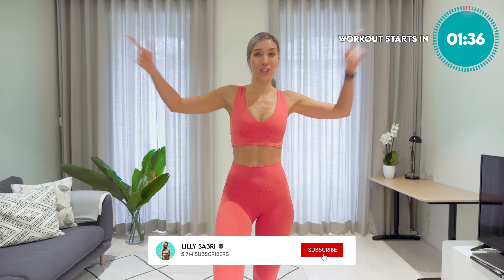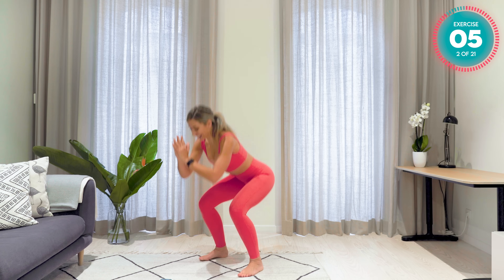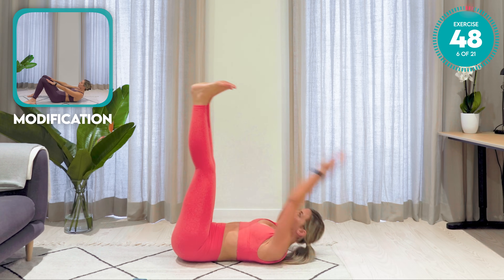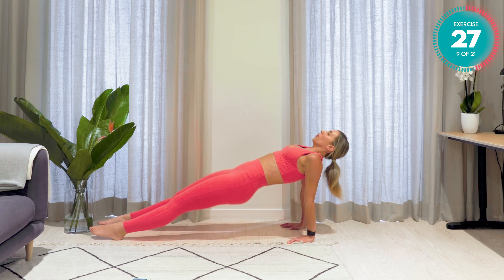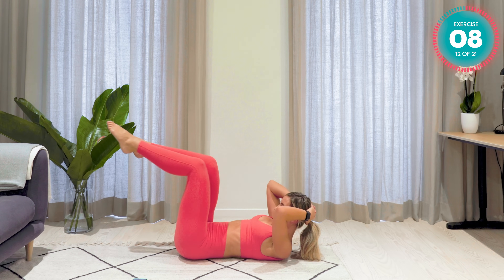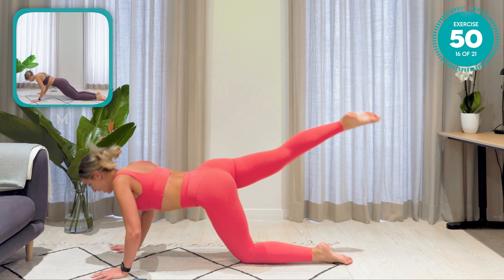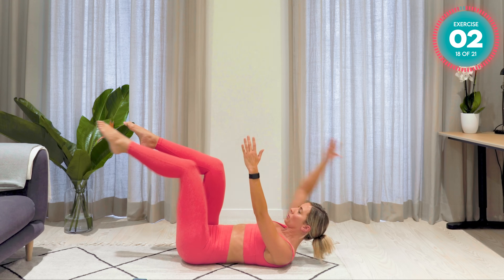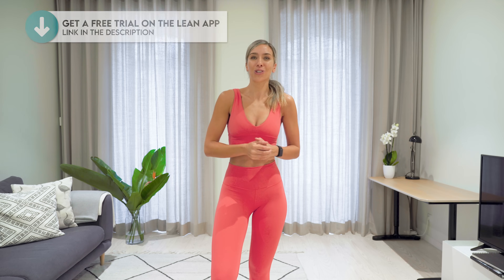21 Minute Full Body Pilates HIIT Fat Burn | Low Impact, No Equipment, All leves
If you need a new challenge, this one is for you. Day one of the 21x21 Guide, 21 minutes for 21 days, structured program in the LEAN App to help you get in the best shape of your life. This Pilates HIIT 21 minute session is for everyone, no jumping, low impact, no equipment. These are some of the best full body fat loss exercises for women that you can do at home, combined with slow and controlled pilates movements to shred those abs.

1. Being in calorie deficit
2. Cardio/ HIIT workout (I often call these Fat Loss/Burn workouts on my channel)
3. Resistance training and specific muscle targeted workouts. To strengthen and develop specific muscles.